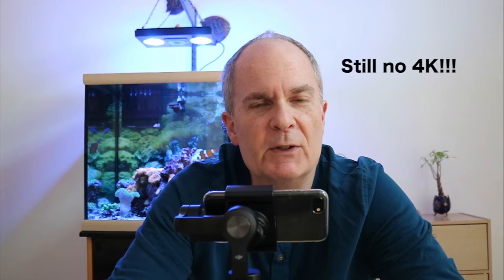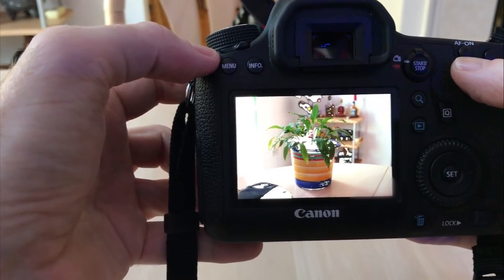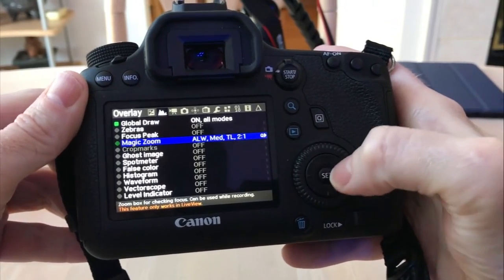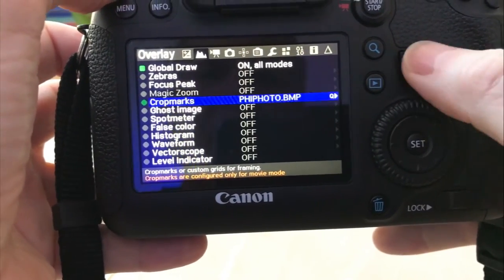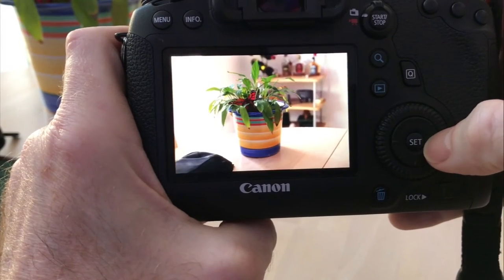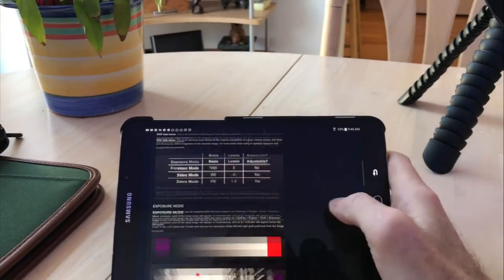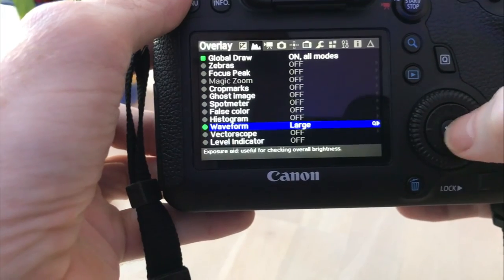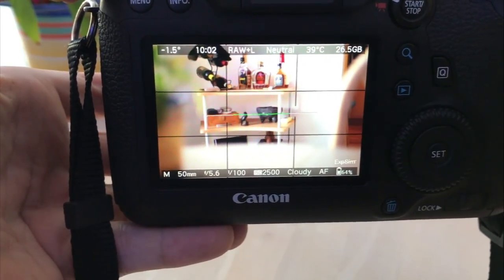Magic Lantern on Canon 6D Series: Get Overlayed!!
I continue my series of Magic Lantern on Canon 6D. This time I go over the Overlay menus in ML. Canon M6 announced!

My Vlog Gear:

Canon EOS M3 Mirrorless Camera:

Canon EOS M3 Mirrorless Camera Body:

Canon EVF-DC1 Electronic Viewfinder:

Rode VideoMicro Compact On-Camera Microphone:

ePhoto New Flash Hot Shoe Digital DC Camera ARMS Bracket:

Canon 6D Camera Body: